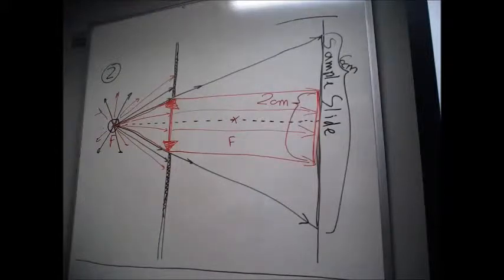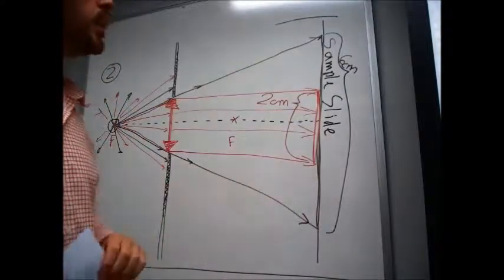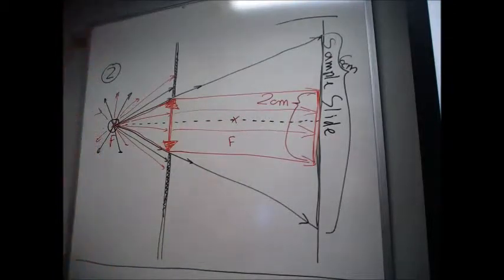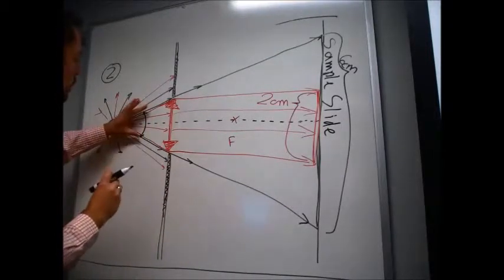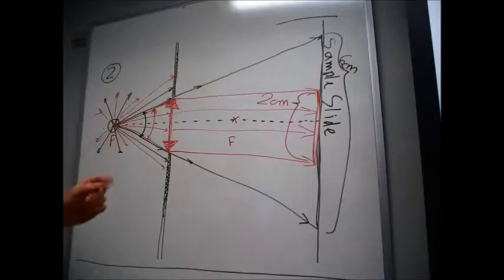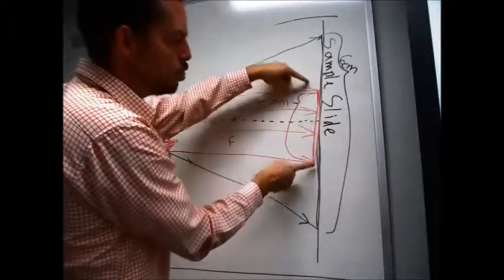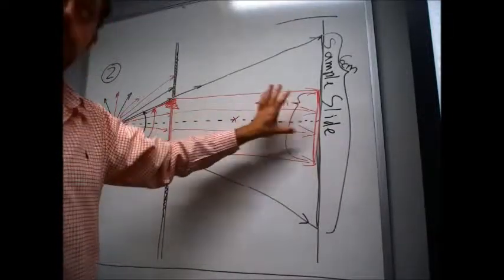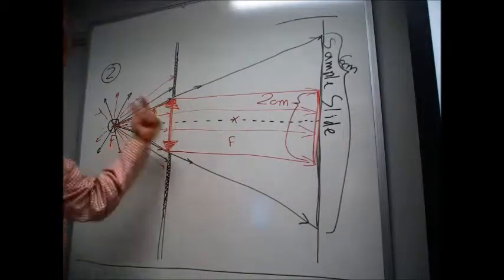NTU - Worked Example Sheet 1 Q2c